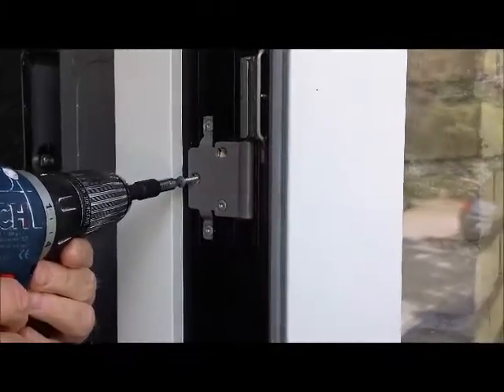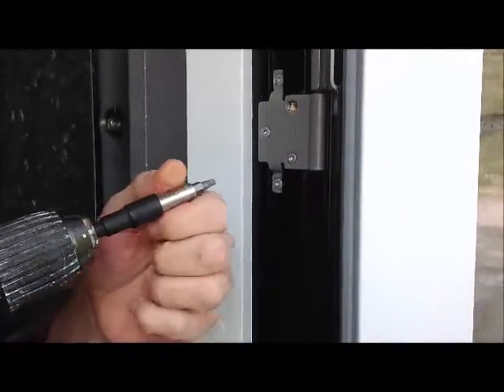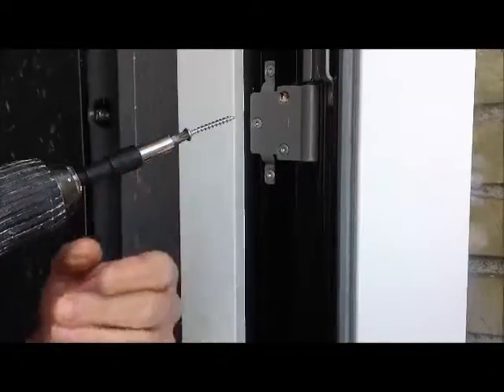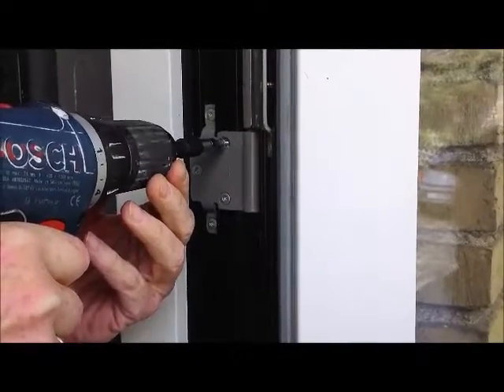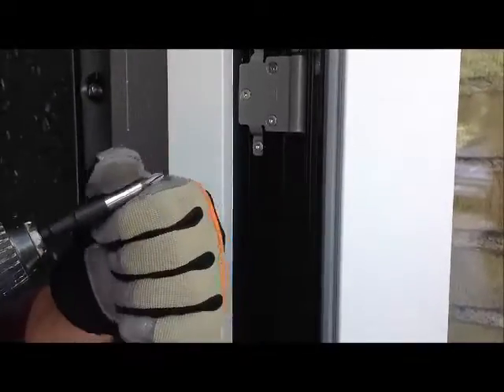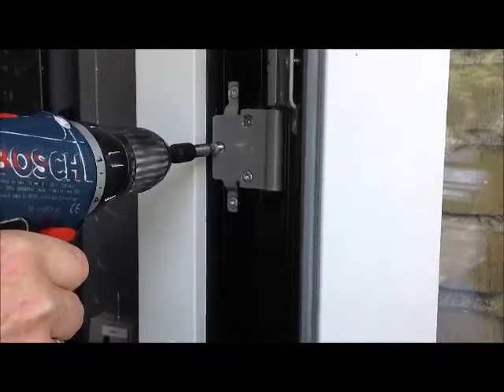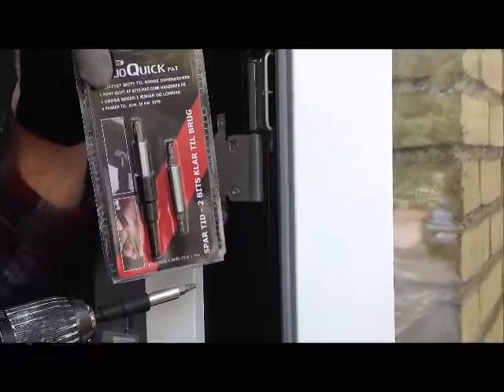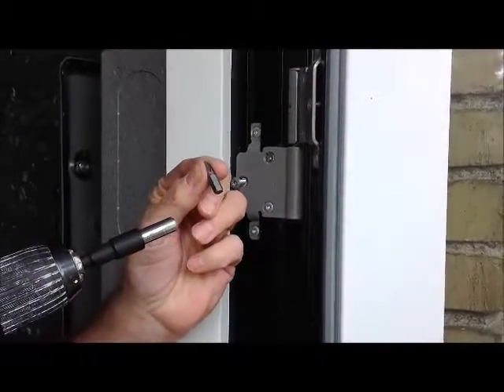Duo Quick Bit Holder / Bitshållare Duo Quick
Patented magnetic bit holder with locking ring which is reversible and holds a bit at each end. The bit holder has a simple hand grip which allows for quick reversals and bit changes.

Patenterad magnetisk bitshållare med låsring. Hållaren har vändbart rör med bits i varje ände. Med ett enkelt handgrepp kan man snabbt skifta bits genom att vända på röret. Köp produkten här